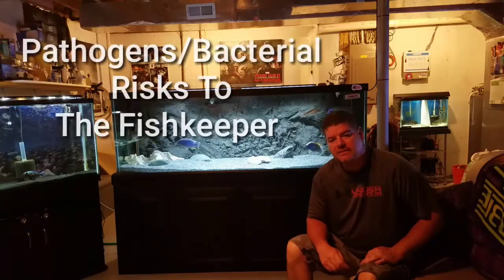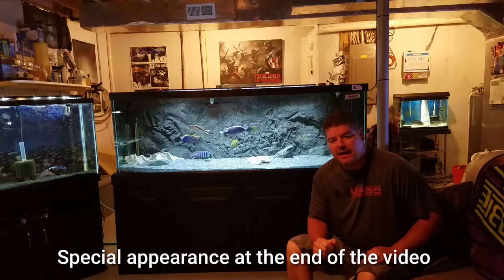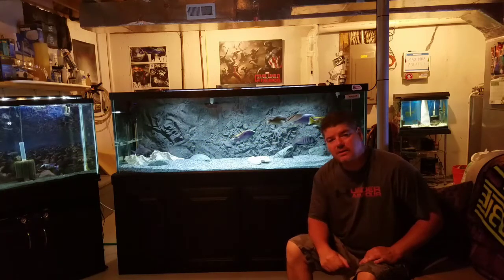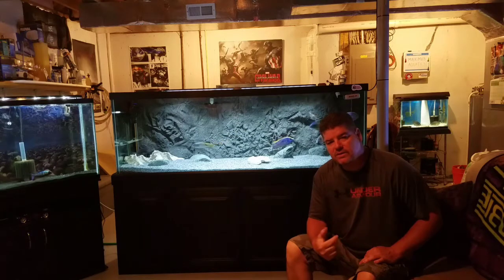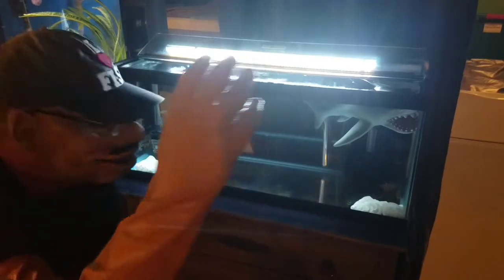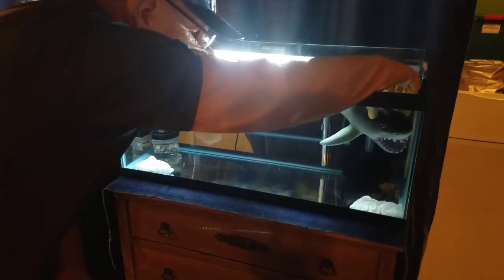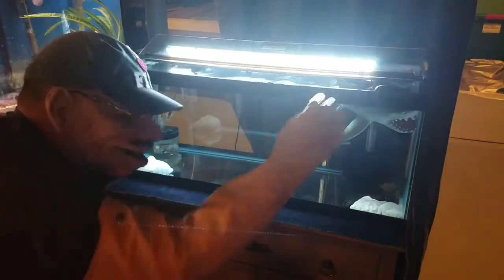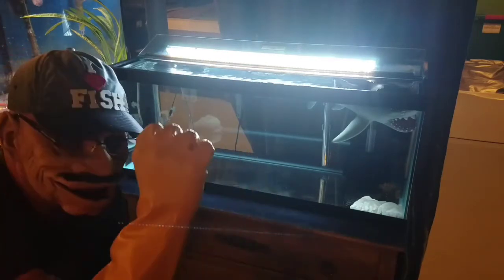Pathogens/Bacteria In The Fishroom | Aquarium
Today I discuss Pathogens/Bacteria you could come in contact with while keeping fish. While these are rare occurrences I wanted to share. These are a few; Mycobacterium Marinum, Aeromonas, Salmonella.

Rubber Gloves;